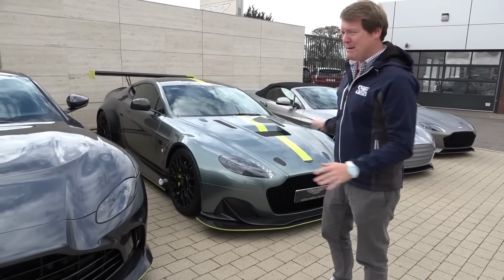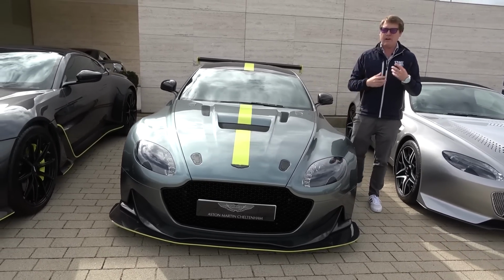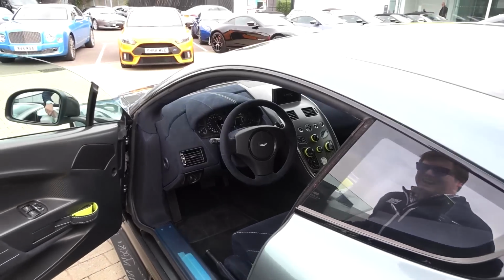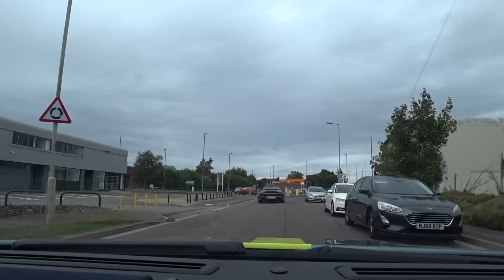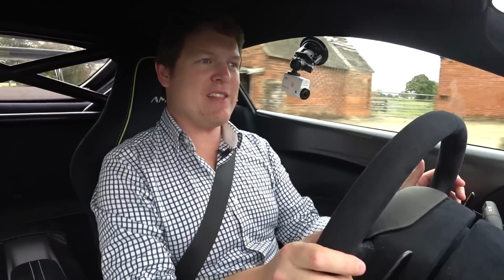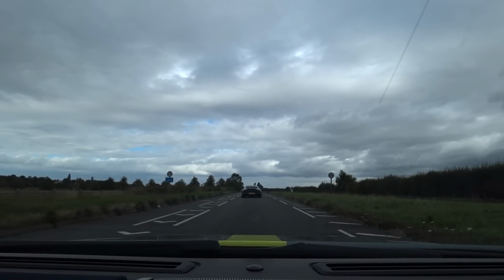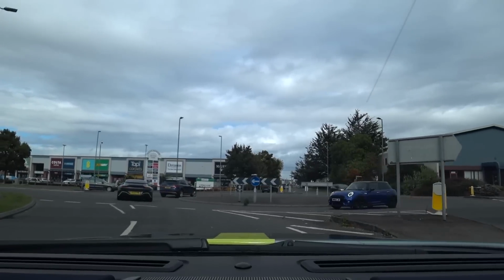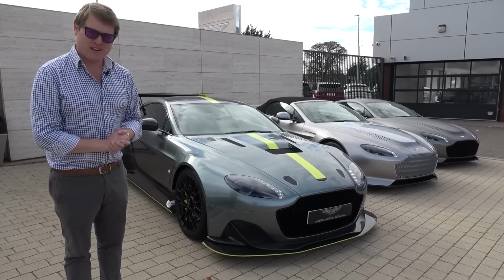STREET LEGAL Aston Martin Vantage AMR Pro RACECAR! My Exclusive First Drive in the Ultimate Vantage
This is the ultimate V8 Vantage from Aston Martin, and the only one in the world that's street legal! There are only 7 Vantage AMR Pro racecars in total, each costing over £1m when new, and this is the only one that has been converted to be legal to drive on the road. Let's check it out!

At Aston Martin Cheltenham, we are greeted by a fabulous display of cars from a private collection including the V600 Prototype Coupe, V600 Roadster, brand new V12 Vantage, and the Vantage AMR Pro. These cars form a part of a fantastic collection and an ideal backdrop for today's shoot of something completely exclusive and never previously experienced on the road.

The AMR Pro brand began with the Vantage back in 2017, intended to be the ultimate gentleman's racer, featuring elements of the Vantage GT4 and Vantage GTE racecars, as well as wearing the halo livery from the 2017 Le Mans 24H winning #97 Vantage. The engine is unrestricted to 509bhp from the GT4, with aggressive bodywork to match, with both the wing and bonnet coming straight from the GTE car. On start up though, that's when things start to get very aggressive, with a bellow that almost makes my Vantage GT8 seem pedestrian.

After a walkaround of the car, and the most unbelievable cold start sound, let's get out onto the road in the AMR Pro to see what the experience is like. Of course this is a car designed to be driven at maximum attack and therefore high in the rev range. While it might be road registered, it still needs to be considered as a racecar and freely revved, with a conscious effort to avoid traffic and awkward road situations. Nonetheless, it is the most brilliant of experiences, and a truly unique opportunity.

Thank you very much to the owner and collection team for bringing this drive to reality!

Chapters:
00:00 Intro
01:26 Collection Walkthrough
02:38 Vantage AMR Pro Introduction
07:38 Cold Start
09:21 First Drive Begins
12:25 Features Onboard
13:27 GT8 Comparison
17:18 Driving Experience
18:29 Initial Conclusions
21:49 Parked Up
22:18 Opening the Engine Hood
23:22 Final Thoughts
24:27 Wrap Up